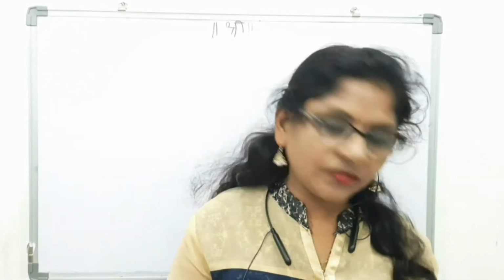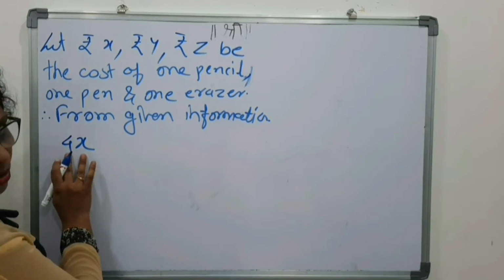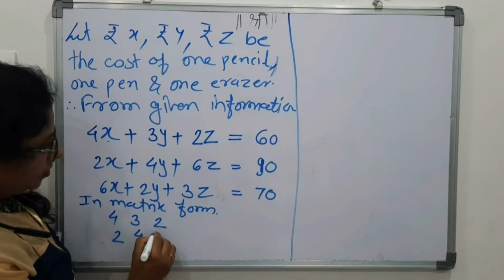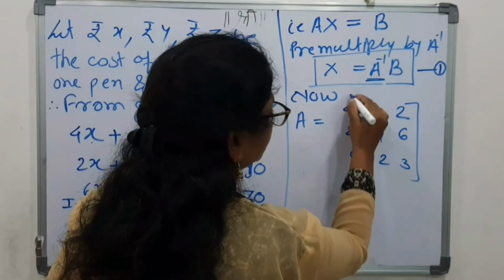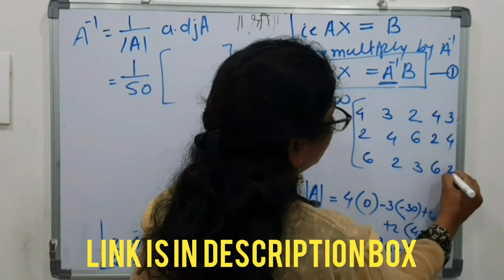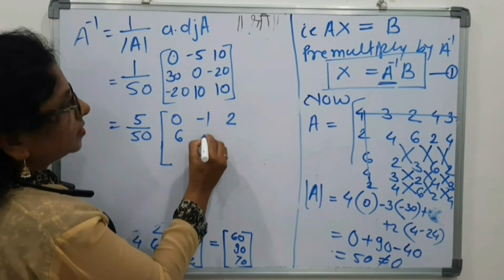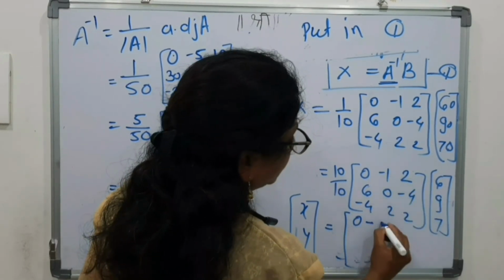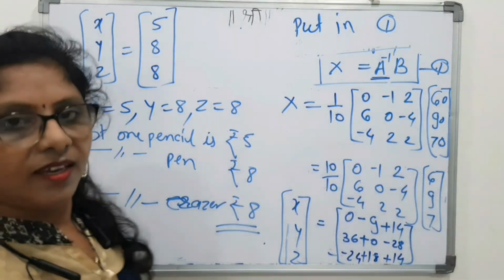How to solve linear equations in three variables using Method of inversion|Matrices | Prof.Swati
inverse_of_matrices_3×3
Method_of_inversion for three variables.
In words examples.

U can use short cut methods of finding inverse of matrix for solving linear equations method.

For all previous parts of matrix